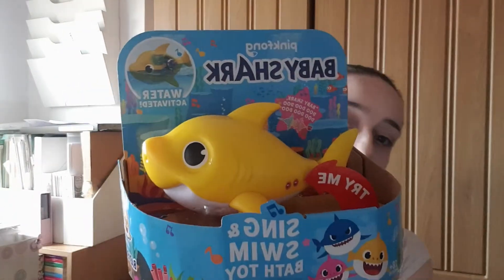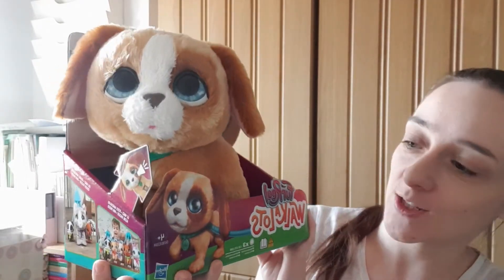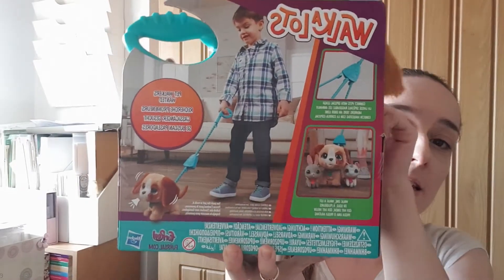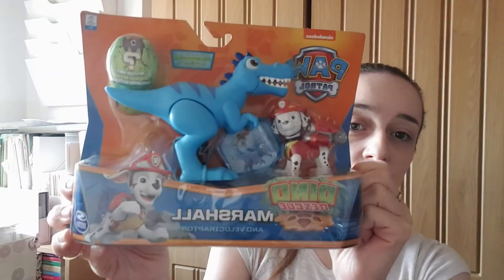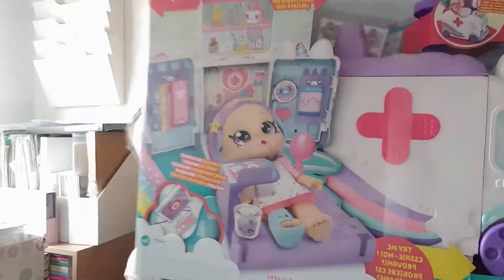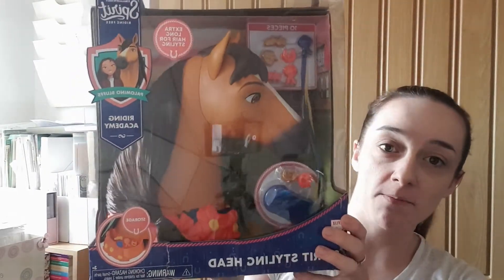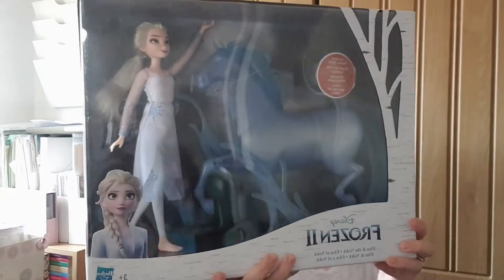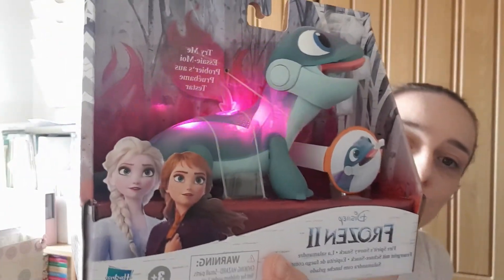AMAZON HAUL - Kids Toys | MrsWendyJayne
Hi Guys, an AMAZON HAUL FOR YOU THIS MORNING showing some toys I have purchased ready for the holidays.

Resources and links mentions in the video:

Baby Shark Bath Toy

FurReal Walkalots Pup

Paw Patrol Dino - Chase

Paw Patrol Dino - Skye

Paw Patrol Dino - Rubble

Paw Patrol Dino - Marshall

Kindi Kids Ambulance

Kindi kids doctor doll

Spirit Styling Head

Frozen - Elsa and Horse Set

Fire Spirit

(Prextex) Dino Building Blocks

8PC Dinos

All opinions are 100% my own and I would never recommend a product or service I didn't 100% love. There is no additional charge to you! Thank you for supporting me so I can continue to provide you with free content each week.